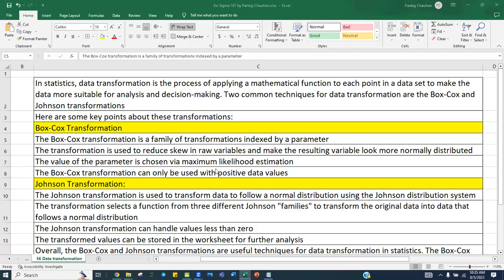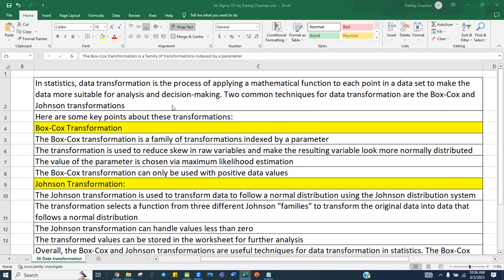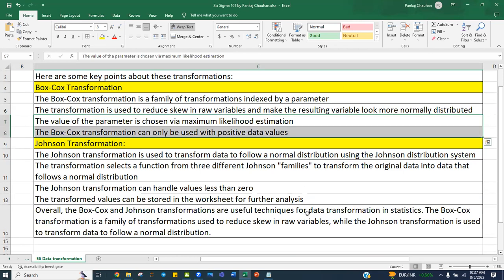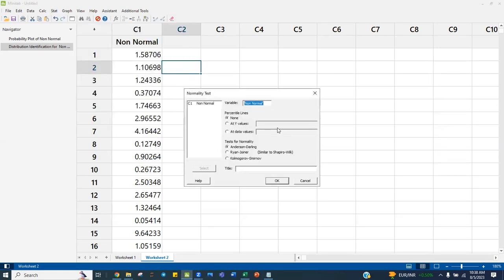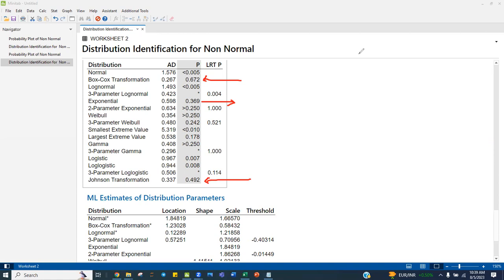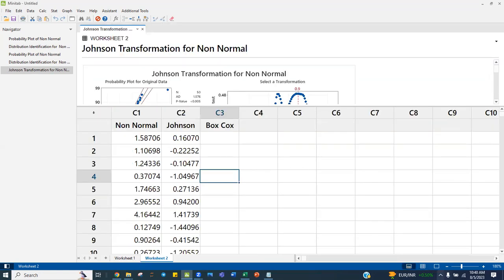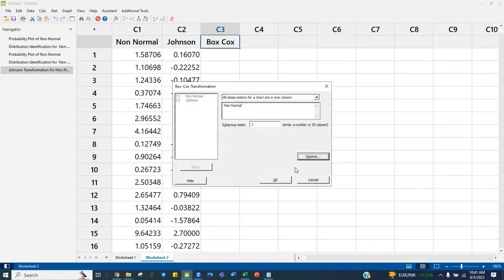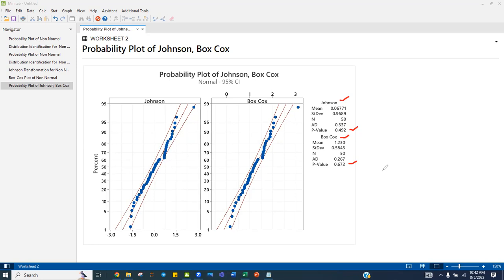Data transformation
In statistics, data transformation is the process of applying a mathematical function to each point in a data set to make the data more suitable for analysis and decision-making. Two common techniques for data transformation are the Box-Cox and Johnson transformations